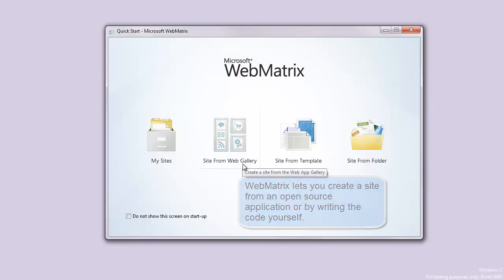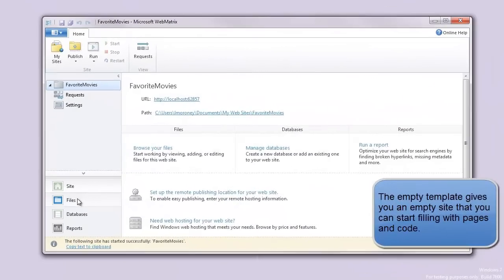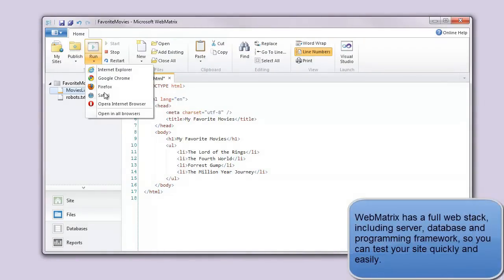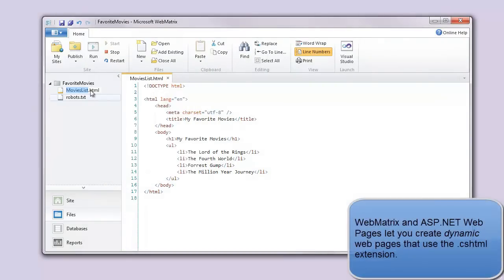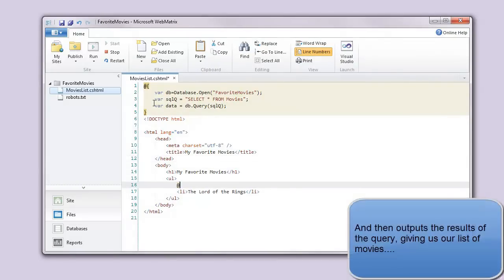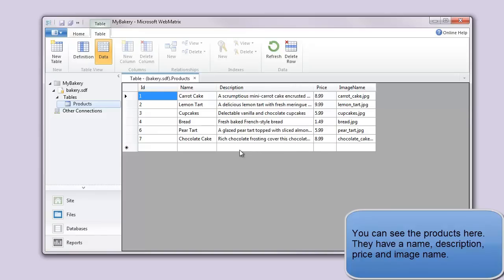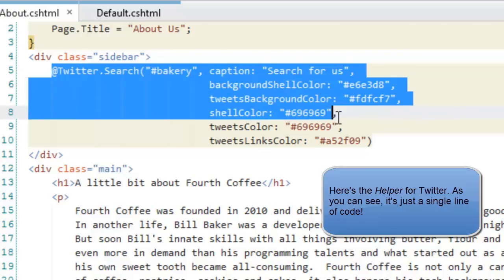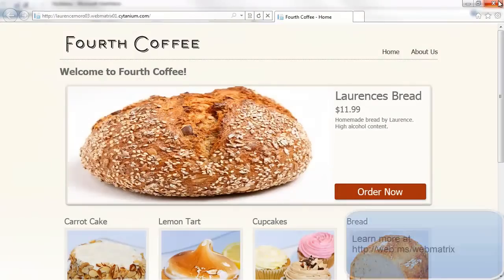Microsoft WebMatrix - Wonder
A Great Product from Microsoft ...
to get detail info regarding this new launch and download it aswell ...